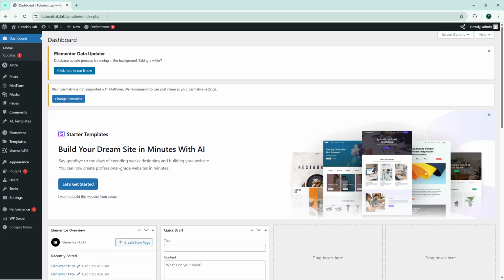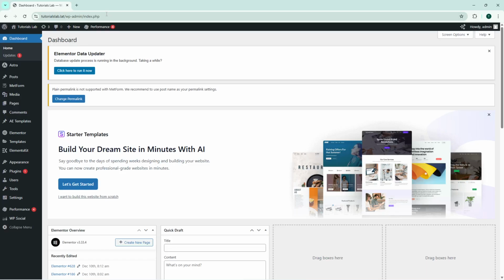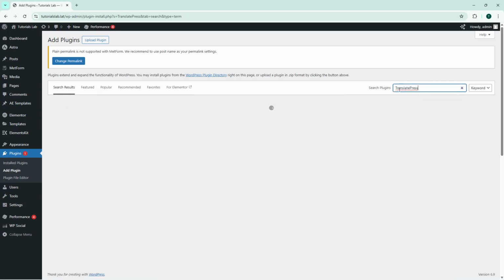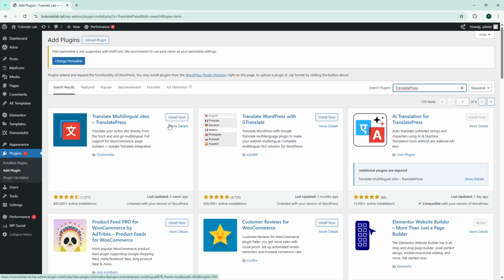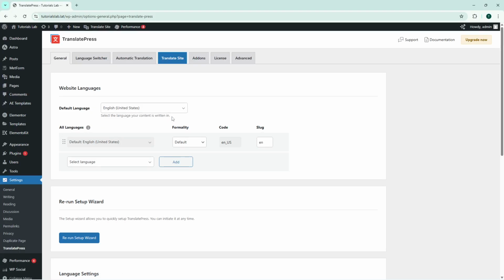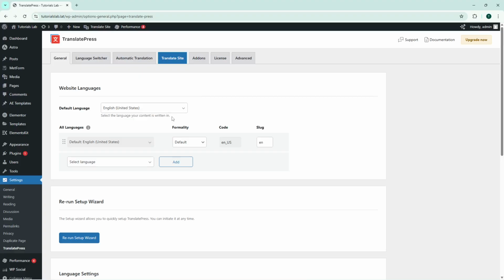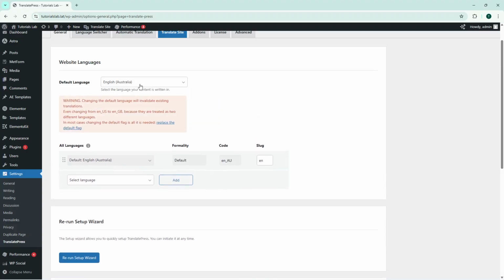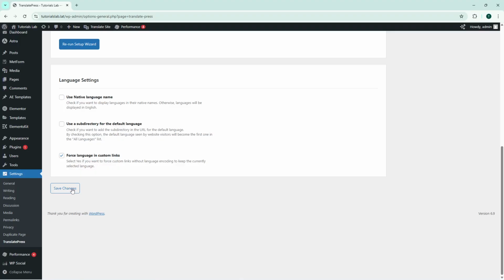How To Translate Elementor Websites With Language Translation And TranslatePress (Tutorial 2026)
Along the way, you'll learn translate Elementor website with TranslatePress, how to add language translation Elementor, setup multilingual Elementor website using TranslatePress, enable website translation for Elementor pages, create a multi-language Elementor site tutorial, TranslatePress setup for Elementor website, add multiple languages to Elementor site, full guide to translate Elementor with TranslatePress, configure language switcher for Elementor website, best way to translate Elementor website content, use TranslatePress on Elementor powered website, make Elementor website multilingual with TranslatePress